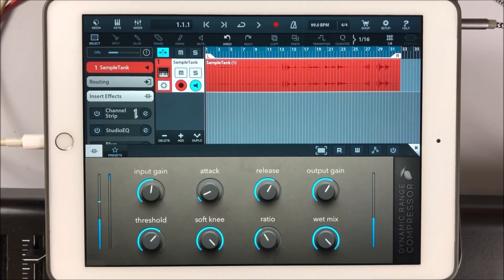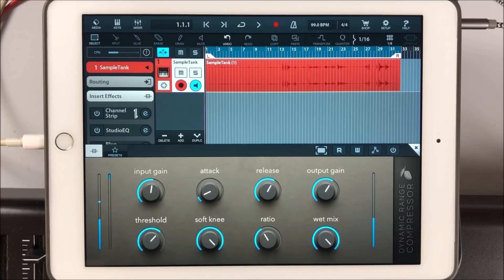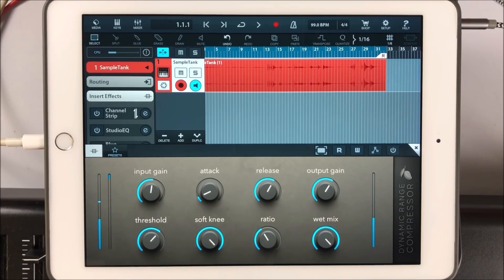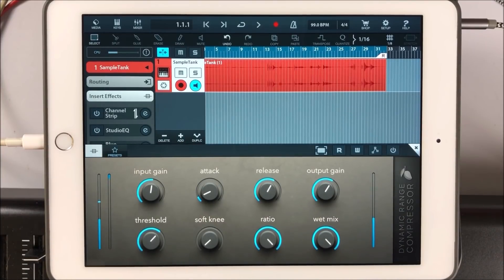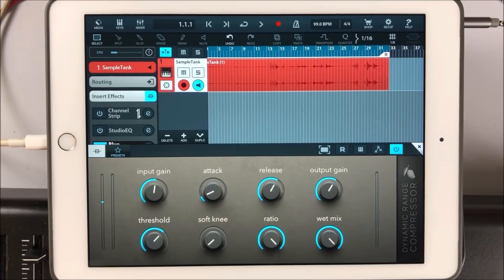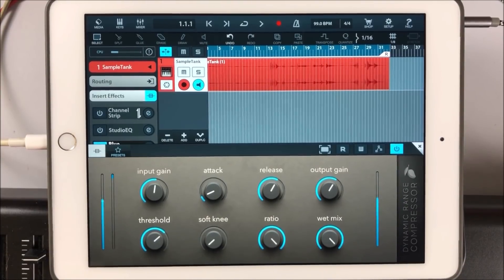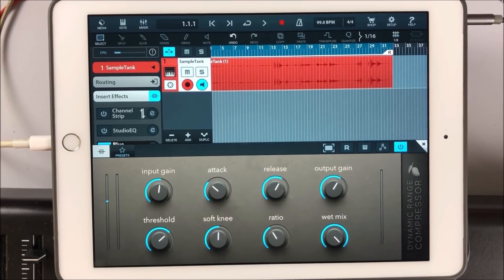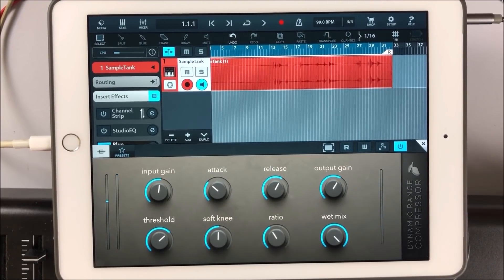Blue Mangoo AUv3 Dynamic Range Compressor - Tutorial & Demo for the iPad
You can get the Blue Mangoo Compressor here at the App Store

You can get Cubasis 2.8 here at the App Store

You can get SampleTank here at the App Store